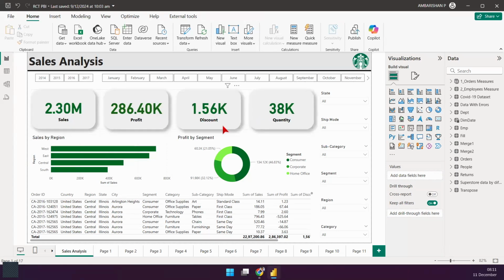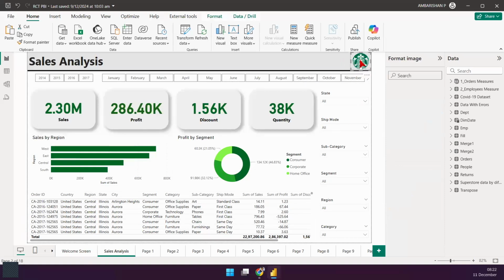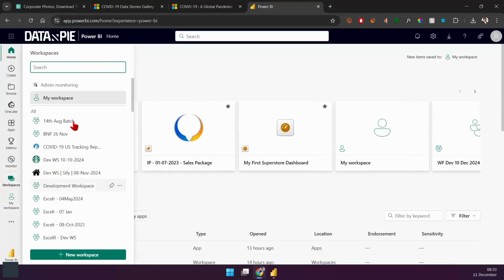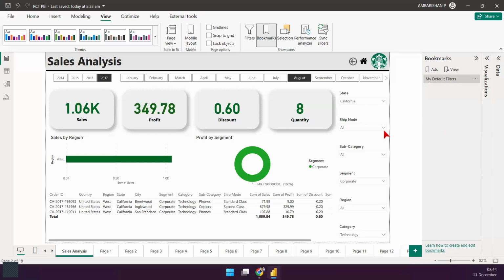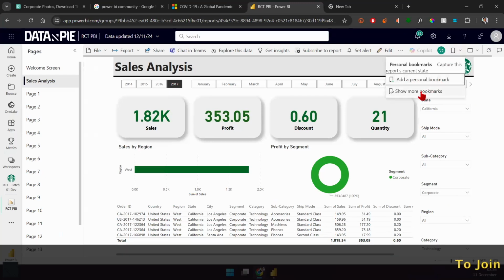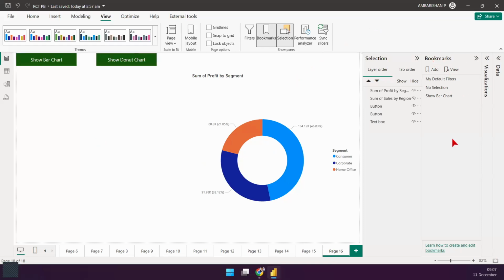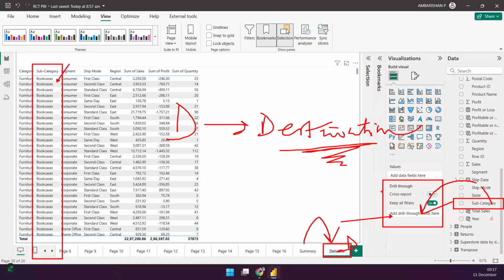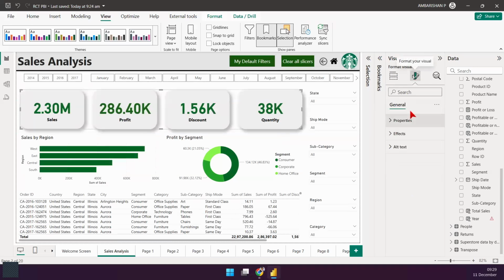Power BI Tutorial | Batch-2 l Session - 1 By Ambarishan From Raj Cloud Technologies | Fabric | SQL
1. This is a 4 Week Instructor led Online Course, 20 hours of assignment and 20 hours of project work
2. We have a 24x7 One-on-One LIVE Technical Support to help you with any problems you might face or any clarifications you may require during the course.
3. At the end of the training you will have to work on a project, based on which we will provide you a Grade and a Verifiable Certificate!